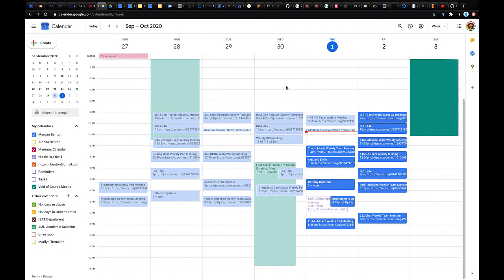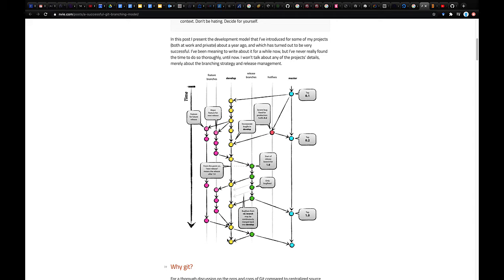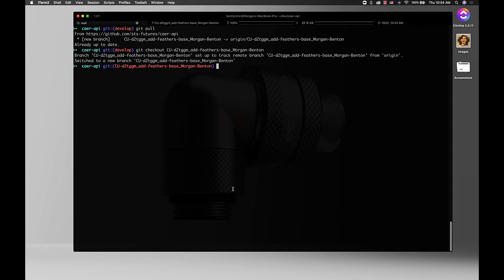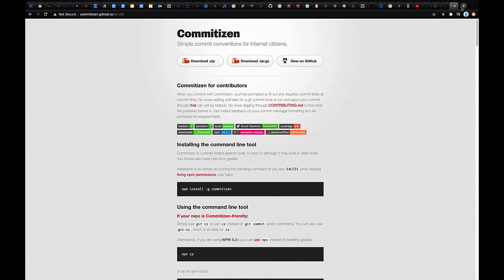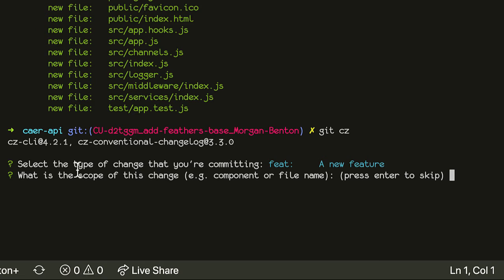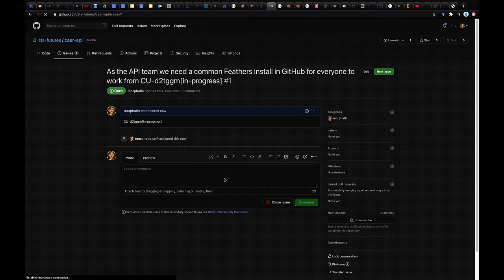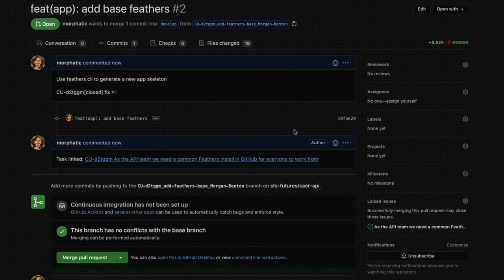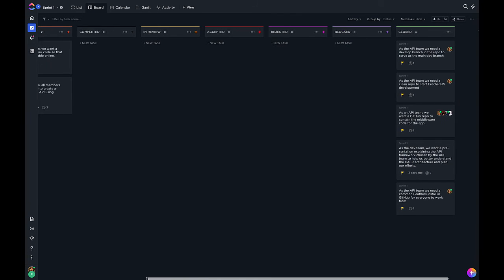Intro to Git Flow with ClickUp and GitHub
In this video I demonstrate how to begin a task in ClickUp that then gets integrated into the normal git workflow using VSCode and GitHub.